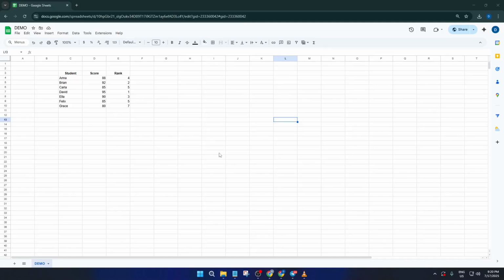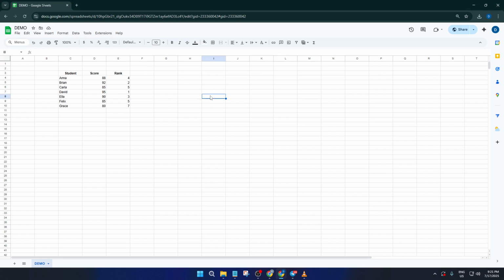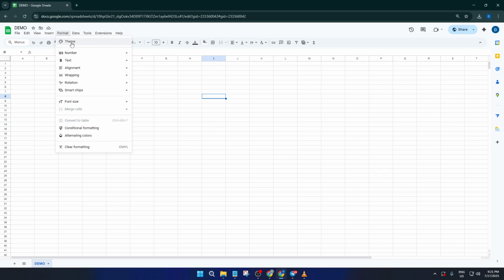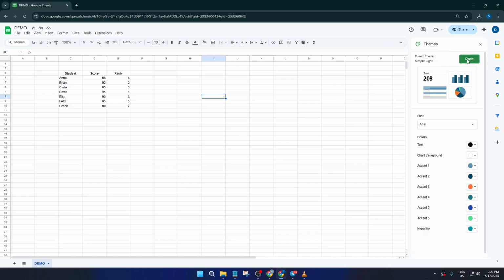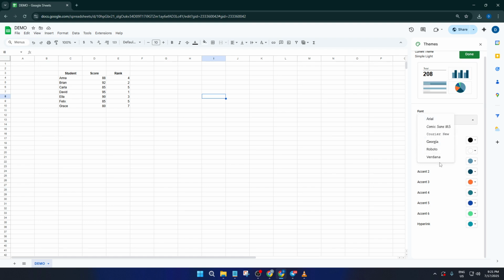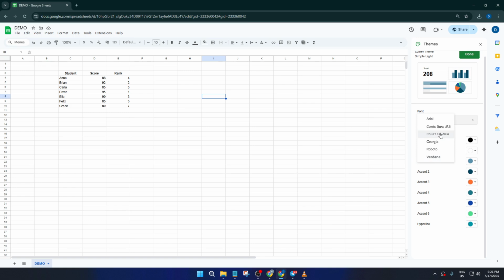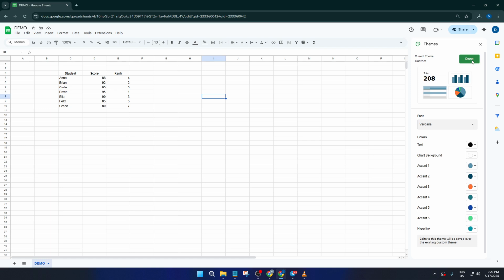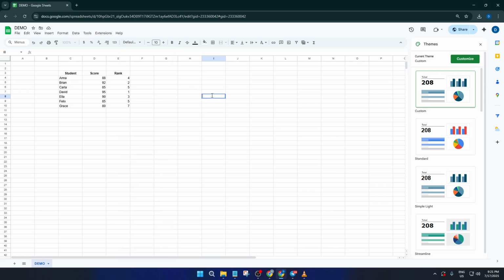How to Change Default Font in Google Sheets [Working 2026]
Want to customize the default font in Google Sheets? In this tutorial, you'll learn how to change the font style and set a consistent look for your spreadsheets to make them easier to read and personalize.

In this video, you'll learn how to:

✅ Change the default font in Google Sheets
✅ Choose a different font style
✅ Adjust font size and formatting
✅ Apply your preferred font consistently
✅ Customize your spreadsheet appearance

To change the default font in Google Sheets, open the formatting options and choose the font style you want to use. Depending on your spreadsheet and settings, you can apply your preferred font to existing cells or use it as part of a custom spreadsheet template.